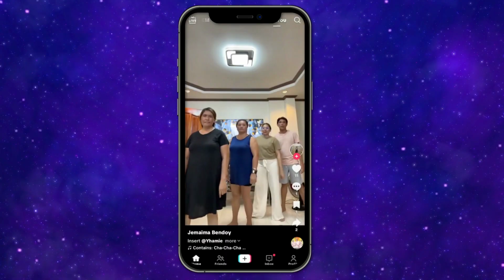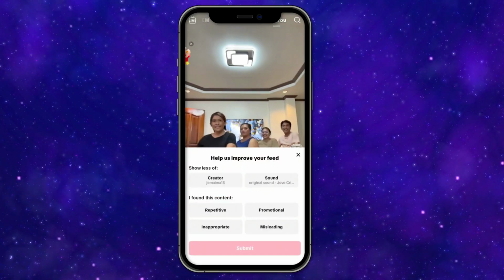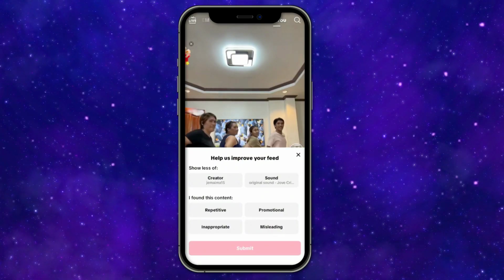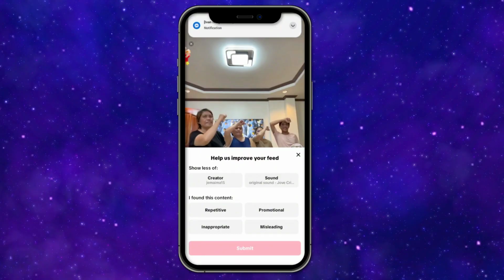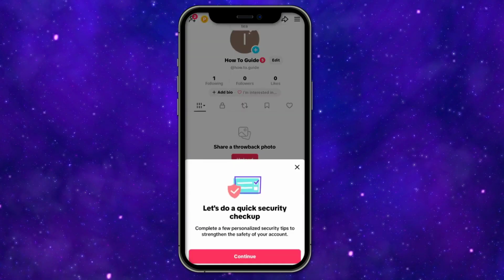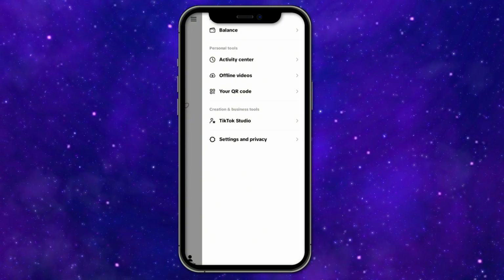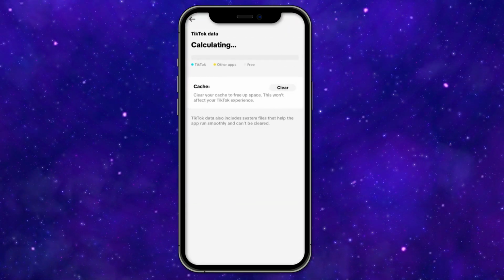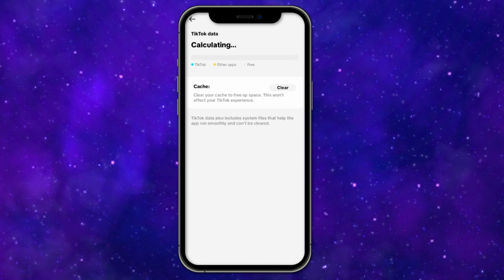HOW TO REMOVE "YOU MAY LIKE" SUGGESTIONS ON TIKTOK ANDROID 2026! (FULL GUIDE)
In this video I am going to show you how to remove You May Like suggestions on TikTok Android easily. Learn step by step how to turn off TikTok recommendations and control your feed. Watch till the end to see how to remove You May Like section from TikTok Android app.